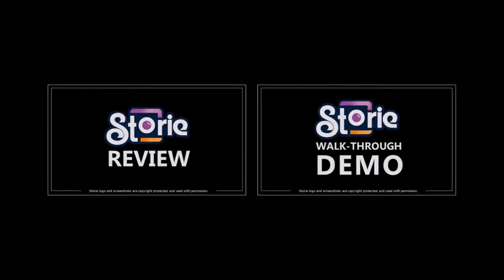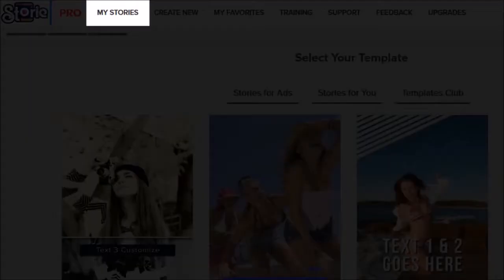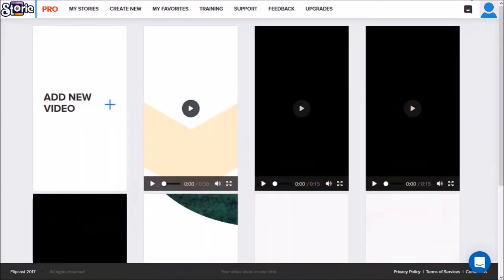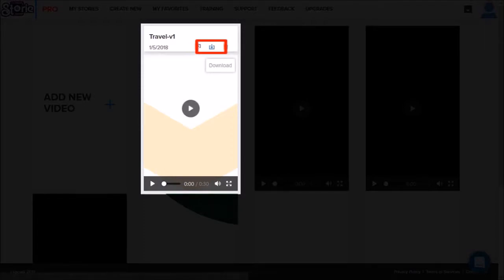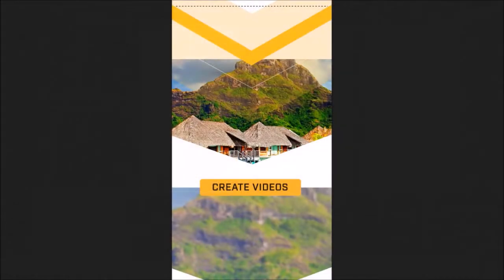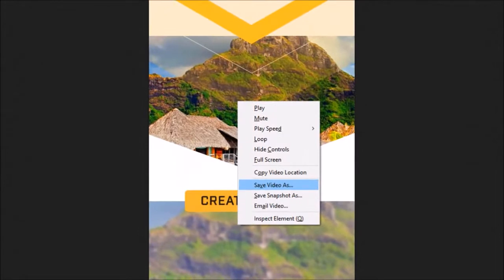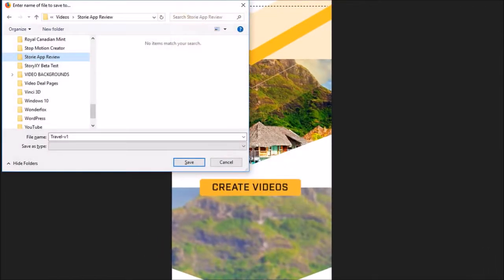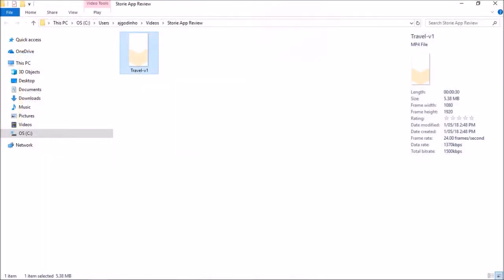How to Download MP4 Video in Storie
In this video tutorial, you will learn How to Download MP4 Videos in Storie. With this video creation app, you can create stunning vertical videos for Instagram and Facebook. Storie is designed to create videos fast using professional-looking pre-made video templates.

The video templates available in Storie are 15 to 30 seconds in duration and are rendered in MP4 format. Once the videos are rendered, you will find them in the My Stories section where you will have an option to download them to your computer or upload them directly to Instagram.

To download the MP4 for a specific rendered video, go to the My Stories section and hover your mouse over the video. You will see download button and if you click on it, it will open a new window. You can then right-click on the video and choose “Save Video As”, give it a name and save the video to your computer.

With the Storie video app, you get 30 professionally-designed templates that can be customized with images, videos, text and music. To learn more about the Storie Video Builder app, check the links below for a review and demo video.

Also, if you want to buy the Storie Video app, check the link below which will take you to the sales page where you can preview many of the 30 stunning video templates.

CREDITS: Storie logo and screenshots are copyright protected, used with permission | Commercial rights to use video backgrounds, images, graphics and animations unless otherwise mentioned | Microsoft, Windows, and the Windows logo are trademarks, or registered trademarks of Microsoft Corporation in the United States and/or other countries | Other names may be trademarks of their respective owners.